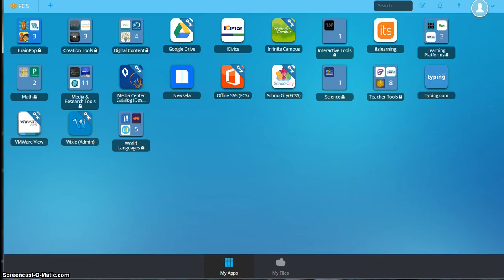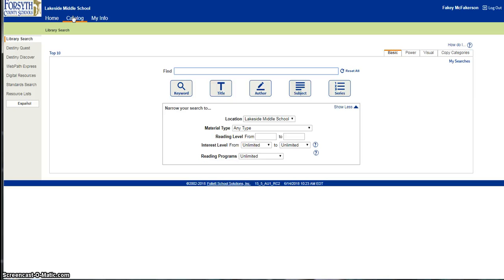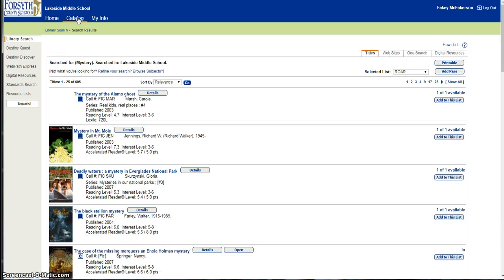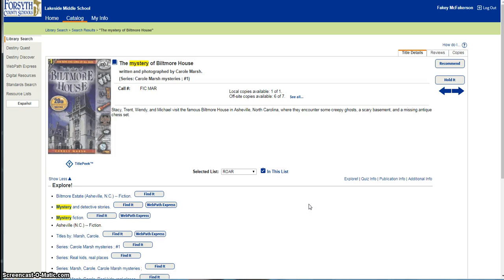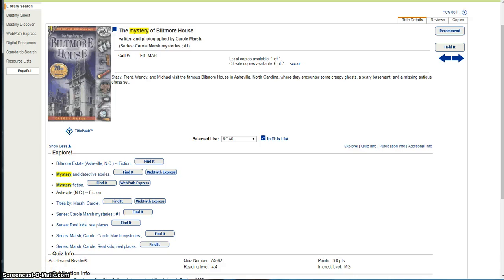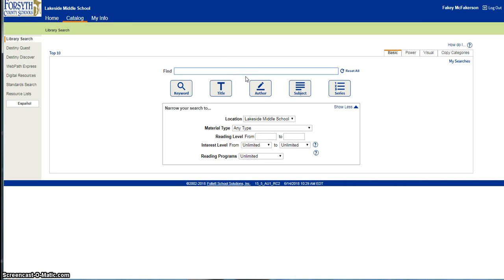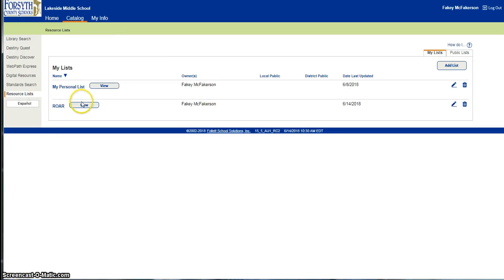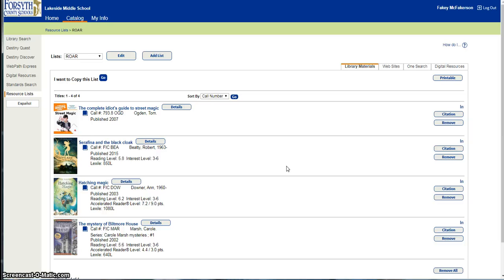Destiny Resource List